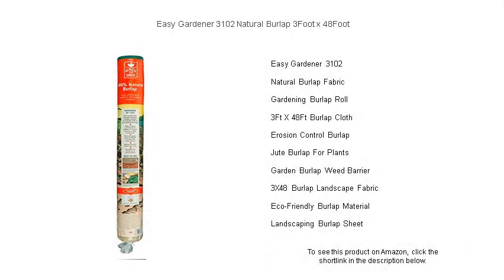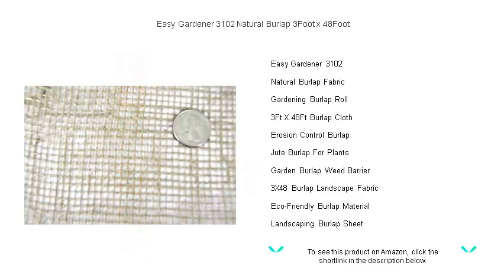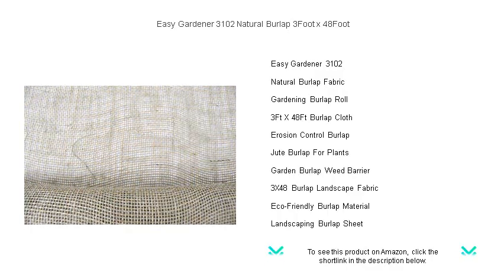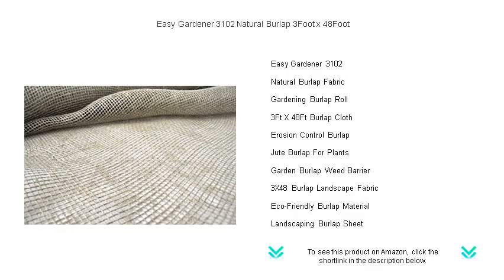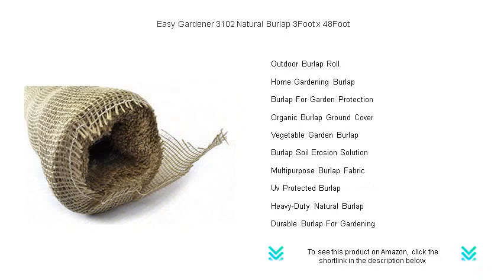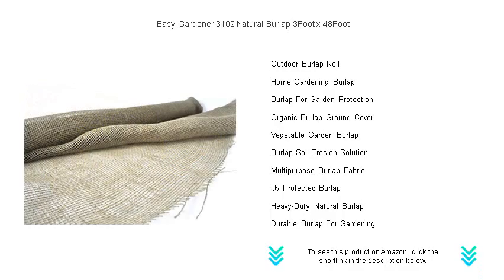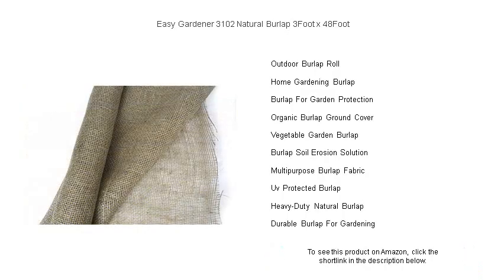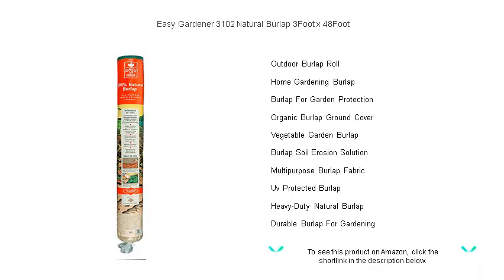Easy Gardener 3102 Natural Burlap 3Foot x 48Foot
Easy Gardener 3102 offers a reliable option for those looking to enhance their gardening projects with sturdy materials that protect and preserve plant life through various weather conditions and environmental challenges.

Natural Burlap Fabric provides a versatile solution for garden enthusiasts who wish to incorporate eco-friendly materials into their landscaping efforts, ensuring aesthetics and functionality while promoting sustainability.

Gardening Burlap Roll is an essential item for any gardener seeking to fortify their soil while also adding a rustic charm to their outdoor spaces, providing essential protection against erosion and harsh weather conditions.

3Ft X 48Ft Burlap Cloth offers a generous coverage area for all your agricultural needs, ensuring that your plants are safeguarded from the elements while maintaining an attractive and natural appearance in your garden.

Erosion Control Burlap serves as an effective natural barrier against soil degradation, promoting environmental conservation and maintaining the structural integrity of your garden landscapes.

Jute Burlap For Plants enhances your gardening efforts by providing a protective covering that supports soil health and plant growth while contributing to the ecological balance of your outdoor environment.

Garden Burlap Weed Barrier effectively prevents the growth of unwanted plants while maintaining the aesthetics of your garden, offering a natural and biodegradable solution for more sustainable gardening.

3X48 Burlap Landscape Fabric is a robust material designed to provide comprehensive protection for your garden against soil erosion and unwanted weeds, while seamlessly blending with the natural surroundings.

Eco-Friendly Burlap Material offers a sustainable option for garden enthusiasts who prioritize the environment, allowing for effective soil protection and plant support without the use of harmful synthetic materials.

Landscaping Burlap Sheet presents a simple yet efficient way to safeguard your soil and plants from erosion and weed growth, contributing to a healthier and more beautiful garden ecosystem.

Outdoor Burlap Roll is a versatile material, perfect for all your landscaping needs, providing durable protection for plants while enhancing the natural beauty of your garden spaces.

Home Gardening Burlap brings an element of rustic elegance to your gardening projects, offering a touch of natural beauty while providing essential support and protection for plant growth.

Burlap For Garden Protection serves as a natural shield for your plants, preventing soil erosion and promoting healthier growth by maintaining optimal soil conditions and environmental balance.

Organic Burlap Ground Cover provides a chemical-free solution for preserving soil quality, making it an ideal choice for health-conscious gardeners and environmentally friendly landscaping efforts.

Vegetable Garden Burlap is designed to offer reliable protection for sensitive plants, ensuring rich and fertile soil conditions while preventing the growth of invasive weeds and other threats to your garden ecosystem.

Burlap Soil Erosion Solution is an indispensable tool in combating soil degradation, helping maintain the structural integrity of your garden landscapes while promoting ecological preservation and sustainability.

Multipurpose Burlap Fabric offers flexibility and functionality for various gardening needs, from protecting soil to supporting plant structures, making it a valuable asset for any outdoor project.

UV Protected Burlap ensures your garden remains shielded from the harsh effects of sunlight, providing durable protection for plants while extending the lifespan and appearance of your garden materials.

Heavy-Duty Natural Burlap is an ideal choice for projects requiring extra strength and durability, offering long-lasting protection and support for both small-scale and large-scale gardening applications.

Durable Burlap For Gardening is an essential component for garden enthusiasts, providing reliable support and protection for plants, ensuring a thriving and beautiful outdoor environment.